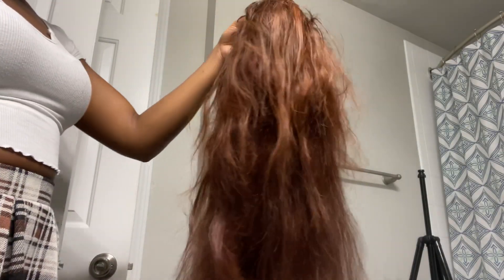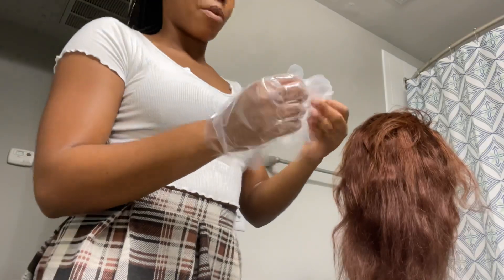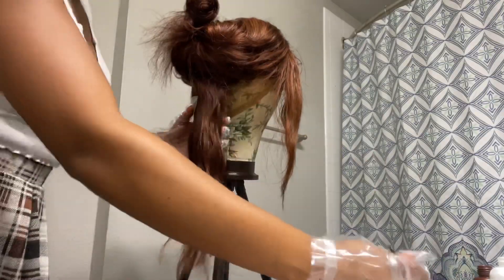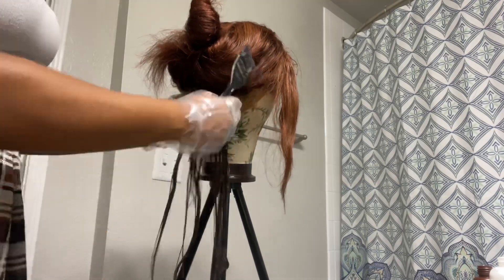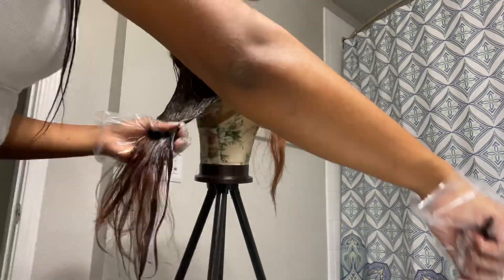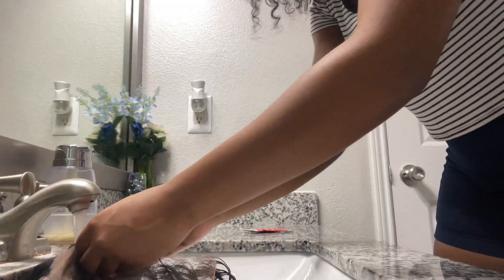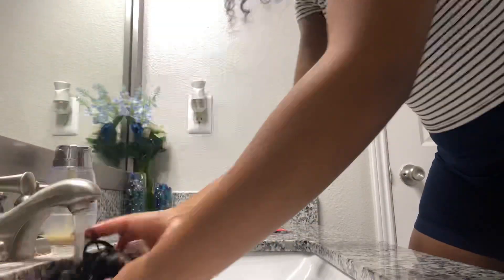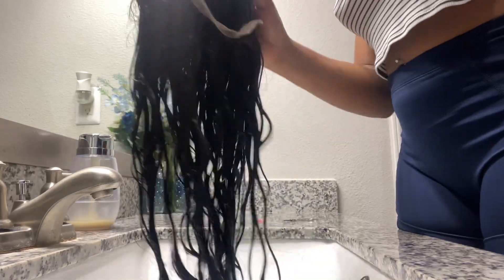HOW TO DYE WIG JET BLACK USING BOX DYE | very detailed*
Hello everyone, I hope this video was very helpful. I know I’m not the best at dyeing wigs but we are all have to start somewhere. I do love how this color came out. Just gives the girlies GROWN 😍